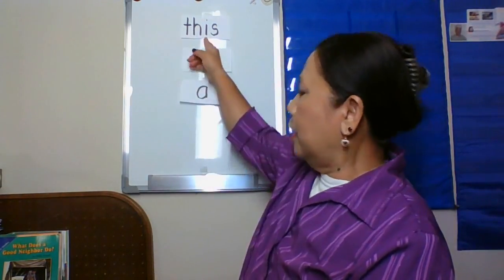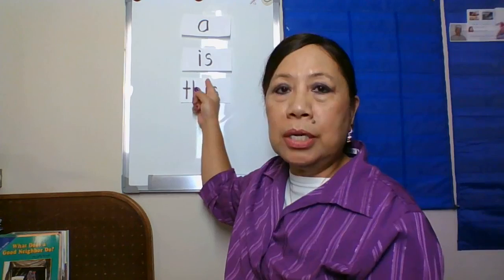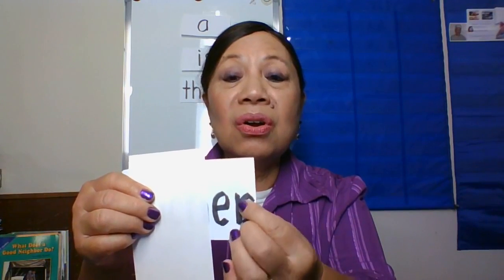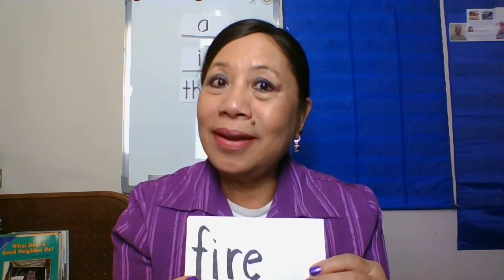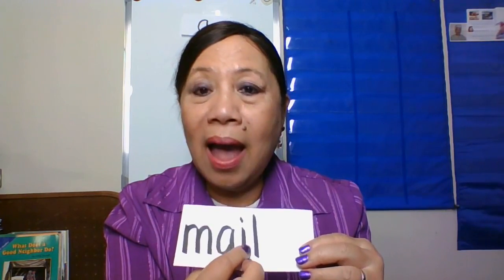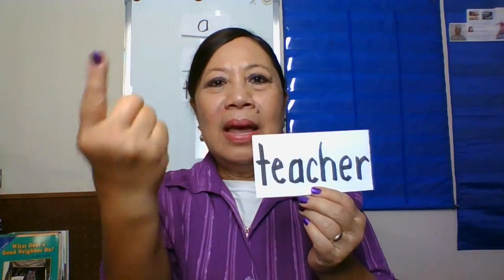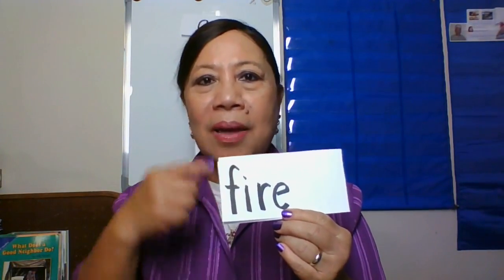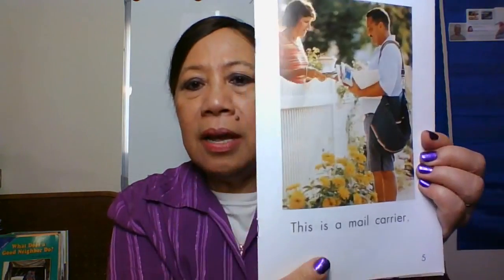Facebook Live "Story Time" 5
Goals:
To facilitate students' learning with visual and/or auditory instructional materials.
To accelerate students’ learning process to maintain skills learned and improve language proficiency.
To providing enrichment activities and supplemental lessons to support students learning.